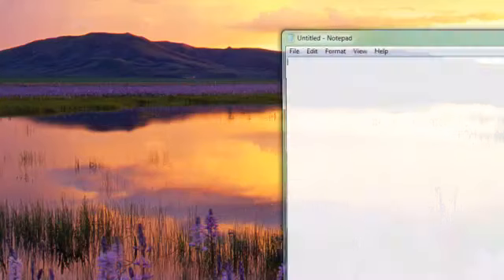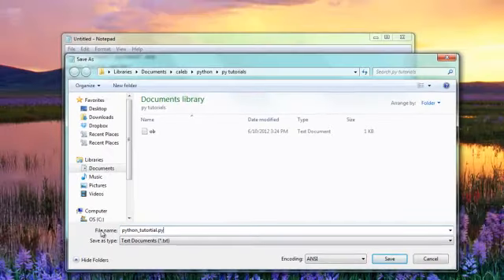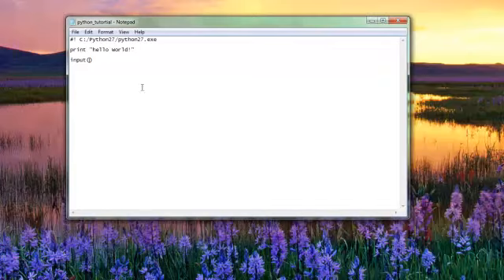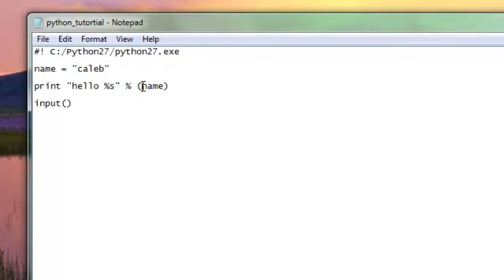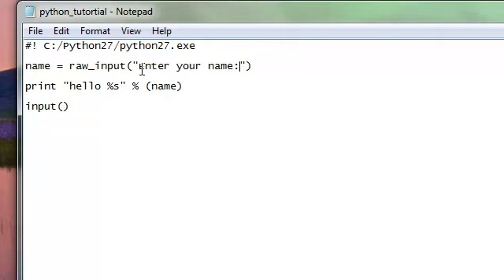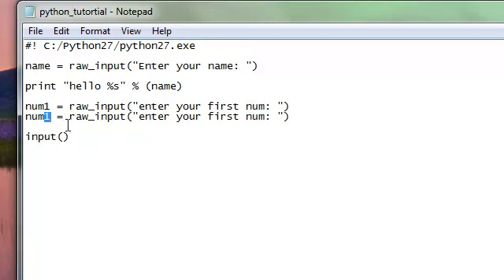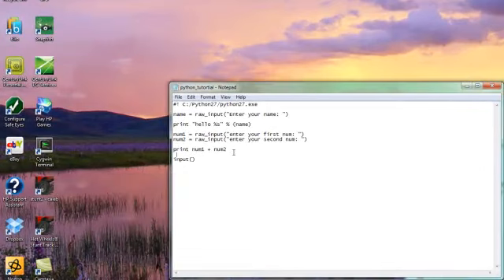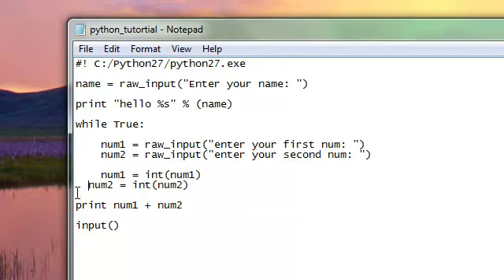The Basics of Python Programming - The Tutorial Brothers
Special Guest Tutorial: Caleb Holets. Thank you, Hope it helps. Make sure you check us out on Facebook and Twitter!